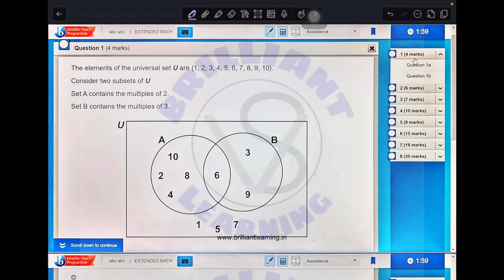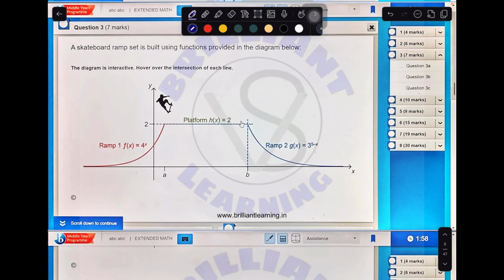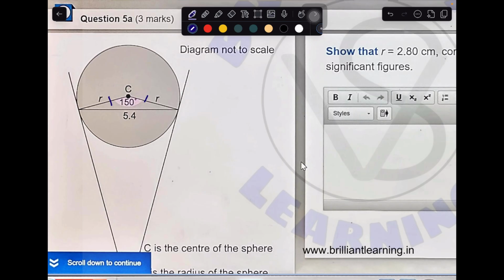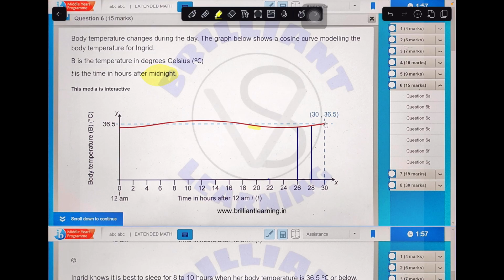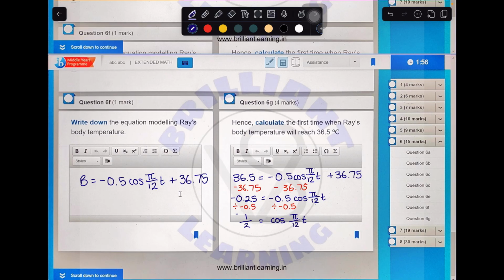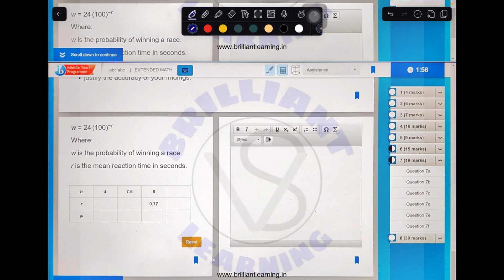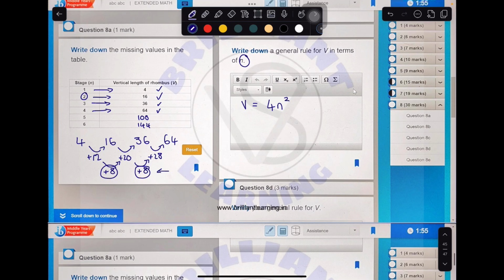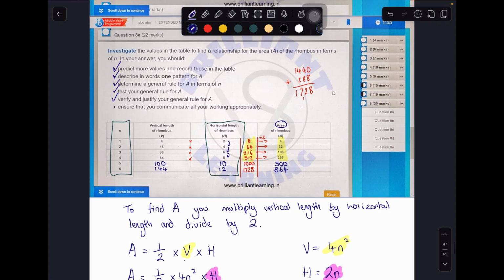IB MYP 2021 Mathematics Extended Video Solutions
For our G10's who are preparing for their Mathematics Extended E-Assessment.
@MissBethMaths and @mathswithhollie